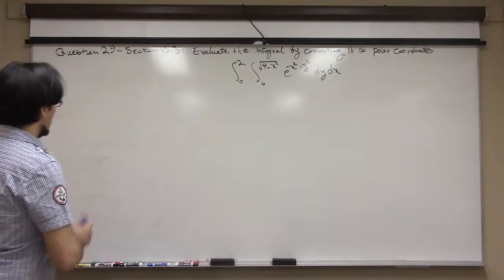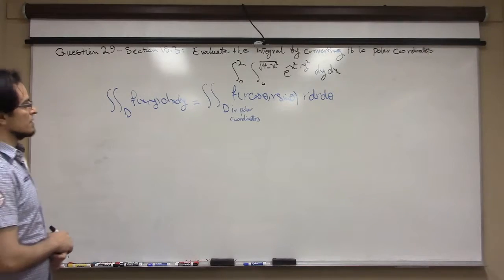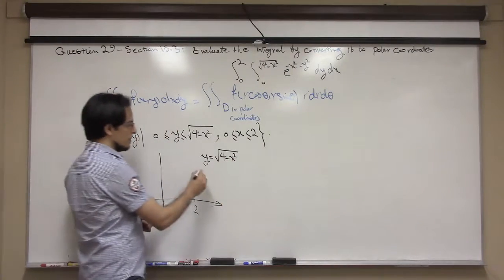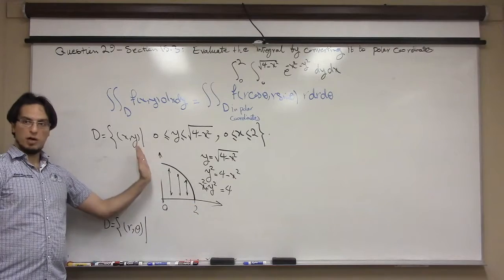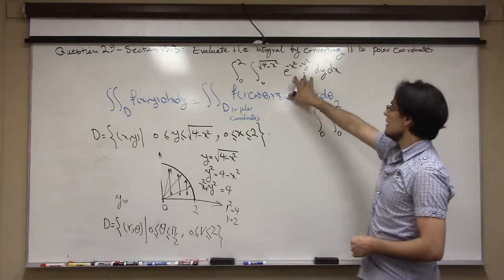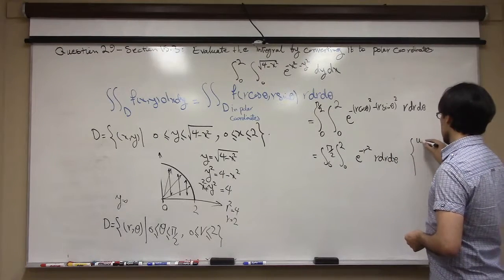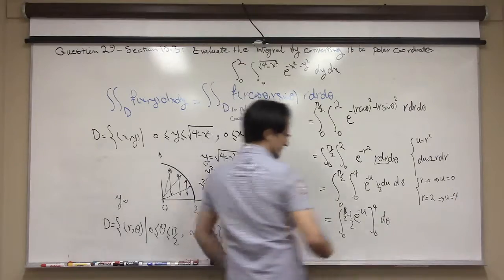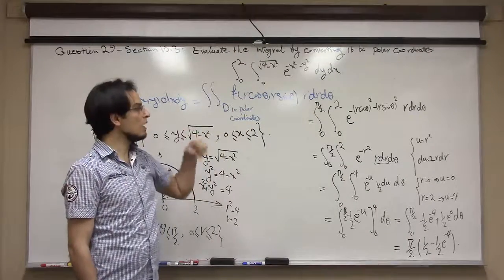LabTube (Section 15.3-Question 29): Integration in polar Coordinates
Evaluate the integral by converting to polar coordinates.